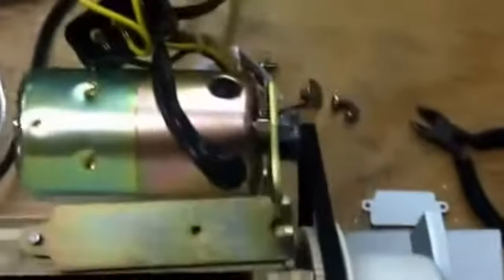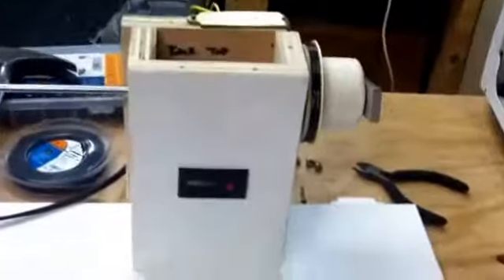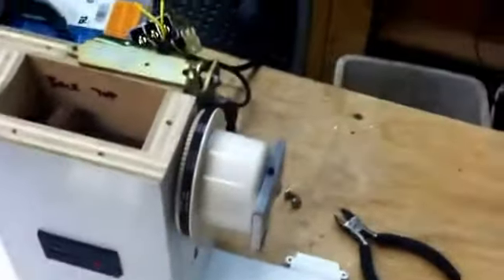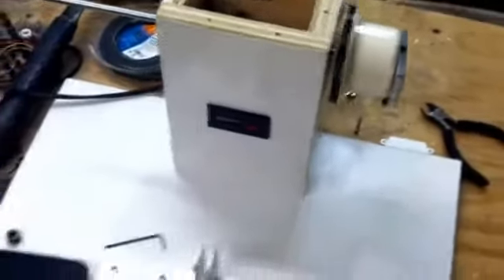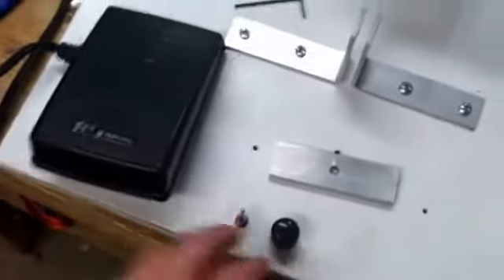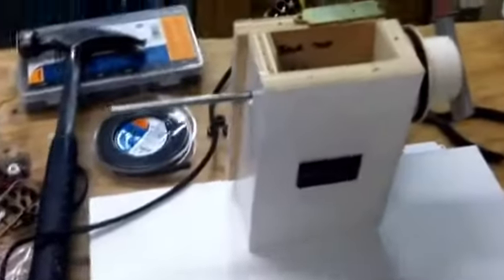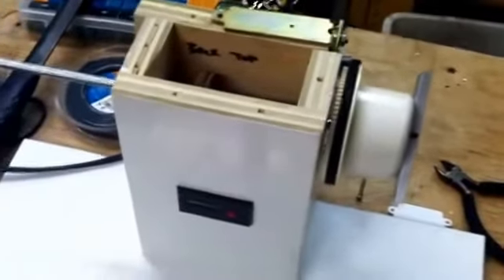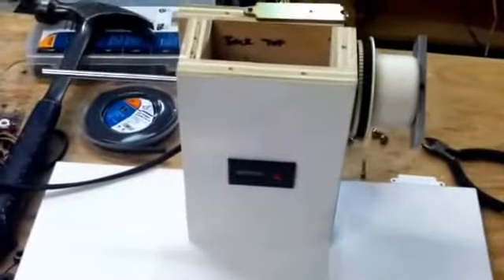DIY pickup winder motor upgrade